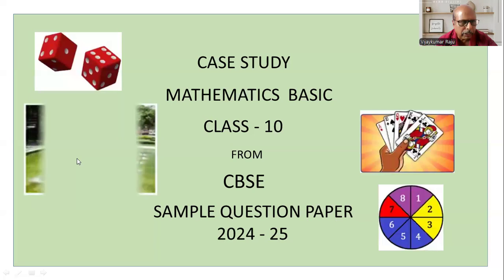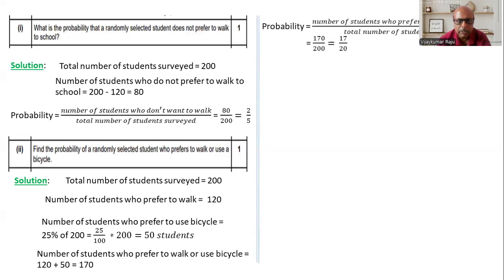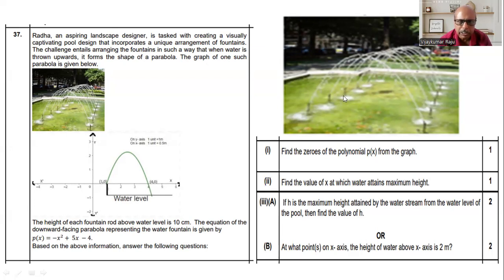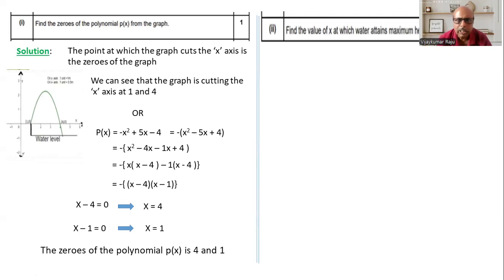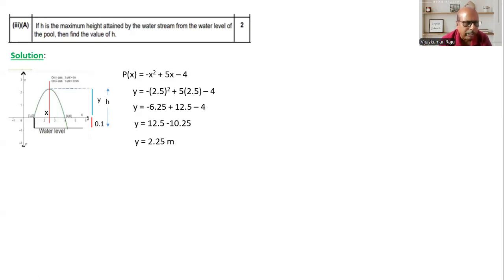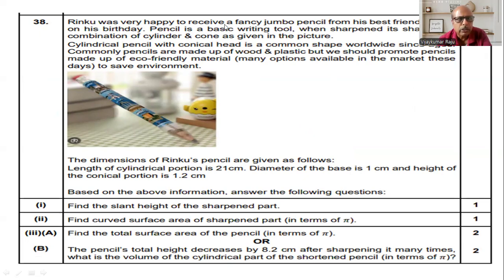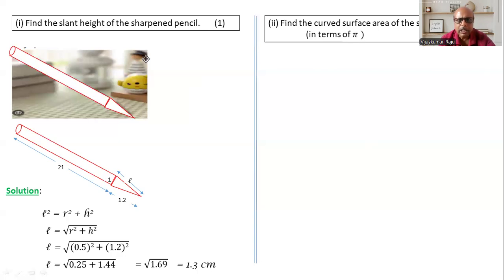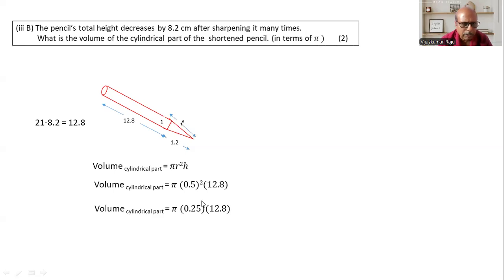Case study maths Basic 2024 25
In this video we are solving questions based on case study in mathematics taken from CBSE sample question paper-2024-25. Its Basic paper in mathematics for class 10, CBSE board. All 3 questions on case study is taken. The first case is on probability, the second is on polynomials and the third is on surface area and volume. For the sake of understanding, pictures are drawn, however in exam draw only the graph and the outline of the pencil with proper labelling. I tried to explain in the simplest way possible, hoping you will understand and will be confident to solve questions based on case study in the exam.